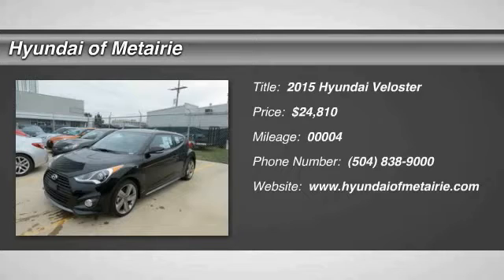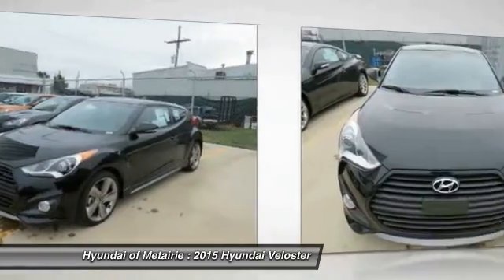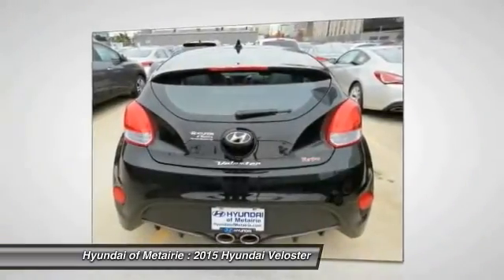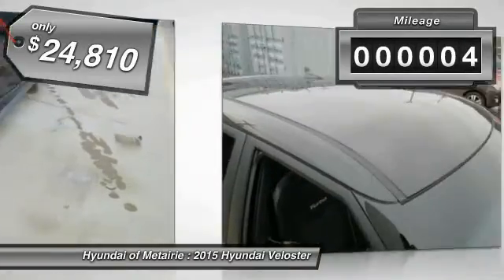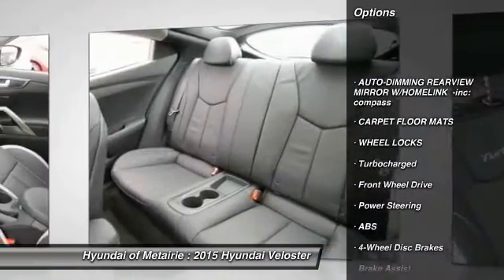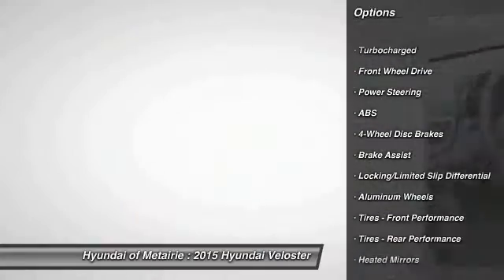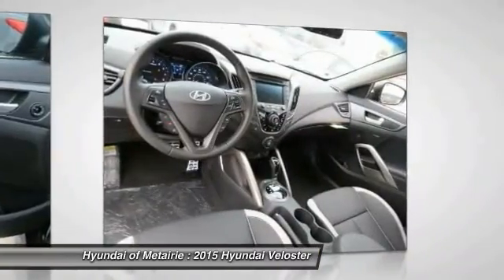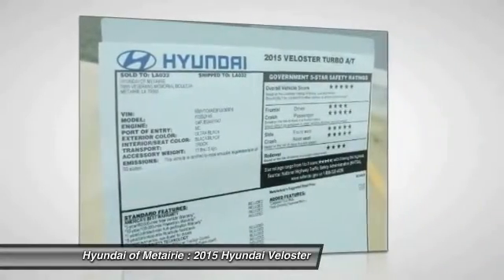2015 Hyundai Veloster Metairie LA H236600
2015 Hyundai Veloster Turbo

Don't miss this 2015 Hyundai Veloster. It's equipped with Automatic transmission and features a Ultra Black Pearl exterior. With 4 miles, You'll want to take this car home. Make a great choice today.